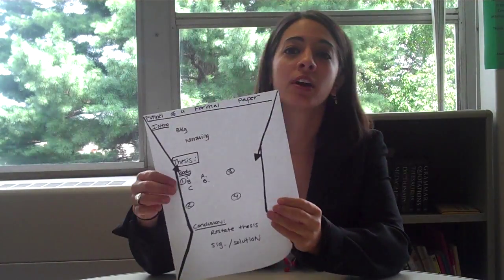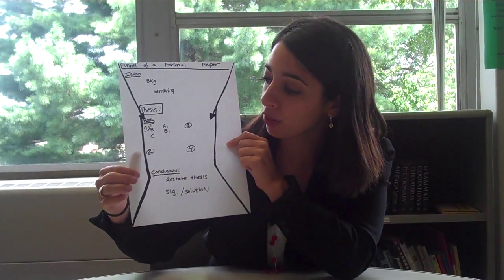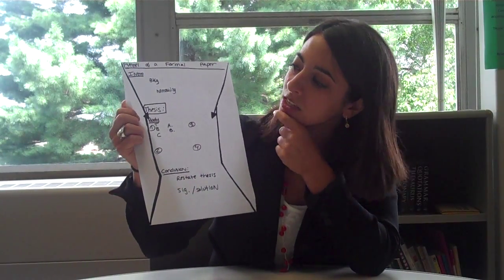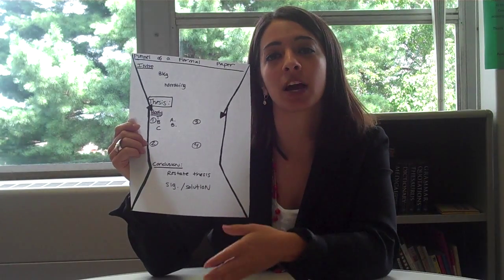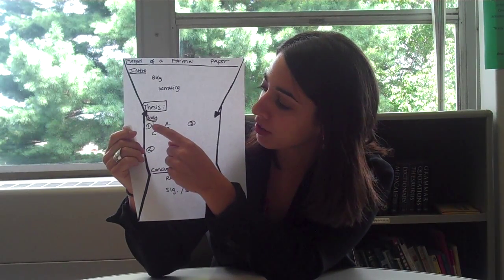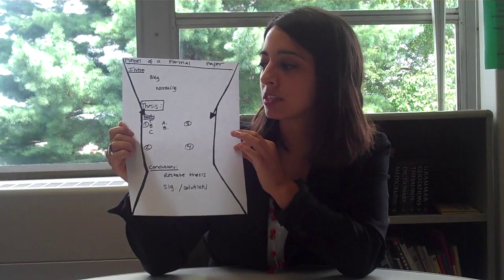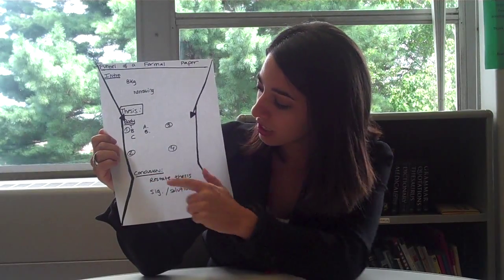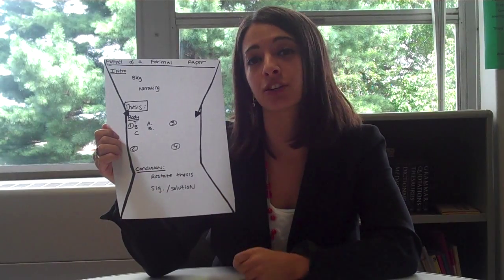3 Common Issues